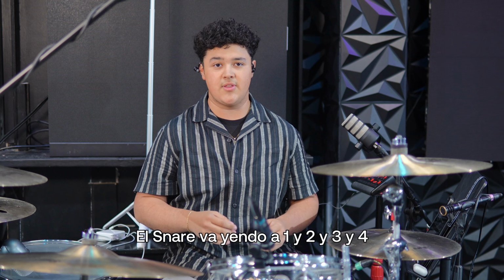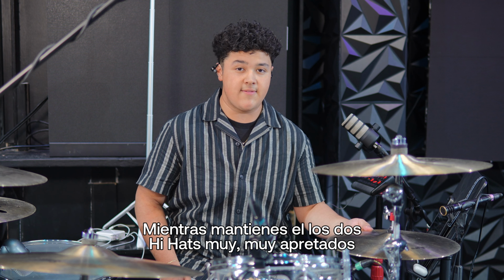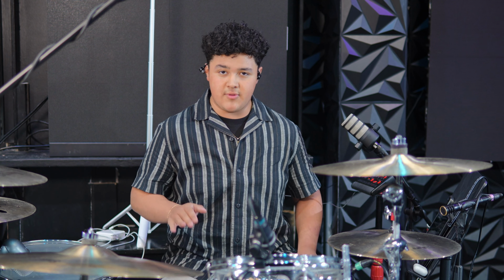Tutorial de batería 🥁 del Intro + Jesús eres mi paz (Génesis Campos) / 🥁 Baterista: Jeremy Leiva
🎧 Escucha toda mi música en tu plataforma favorita: ONErpm.lnk.to/GenesisCampos